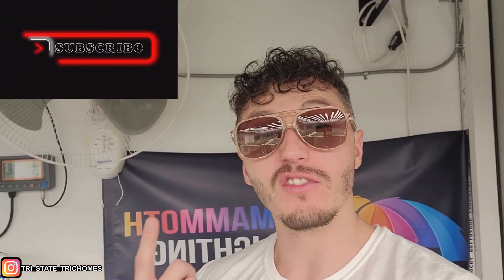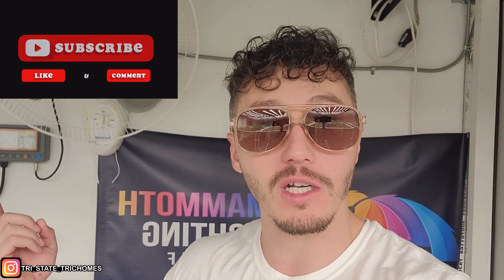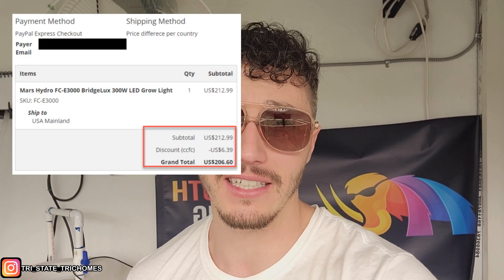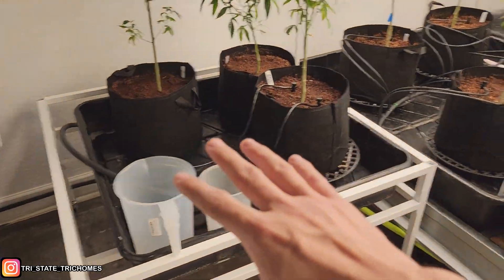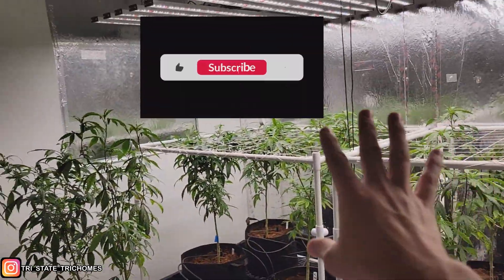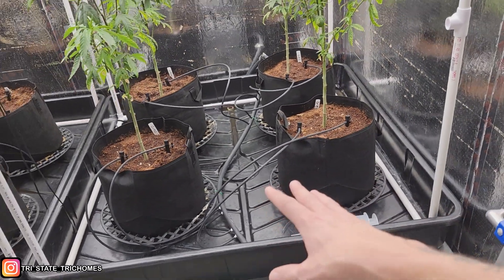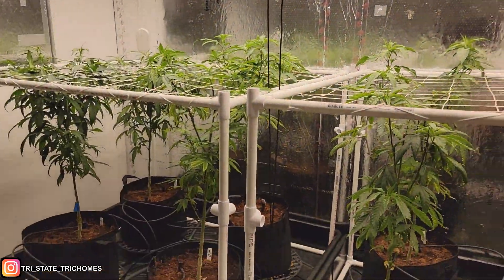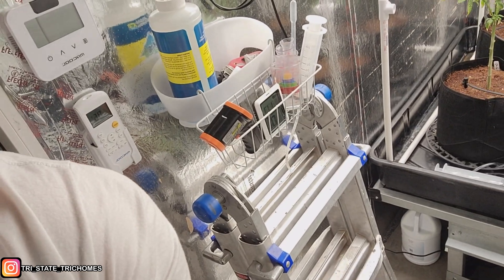Expensive $1,100 Grow Light VS CHEAP $200 Grow Light - Grow Journal 4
Products & Items I Use:
Hypochlorous Acid
PPFD Meter Bluetooth to App
Condensate Sub Pump
Sub pump in Runoff Tote
Hanna Waterproof PH Meter
Hanna Digital EC/PPM/Temp Meter
Midas Rooting Gel
GROW1 Collapsible Tank
MrCool MiniSplit
Boveda Packs
My Storage Container
Mini RH/Temp meter